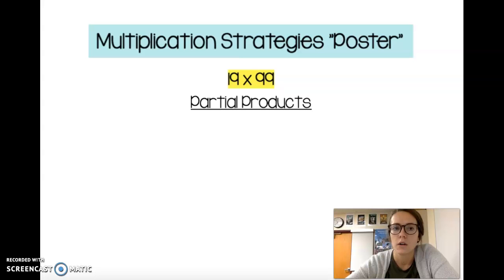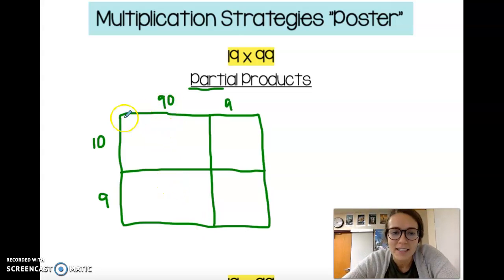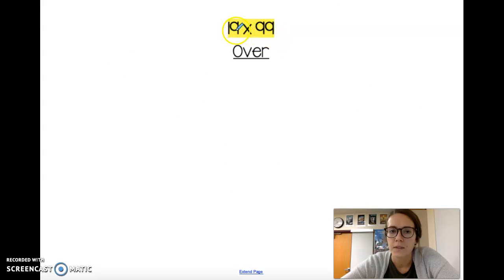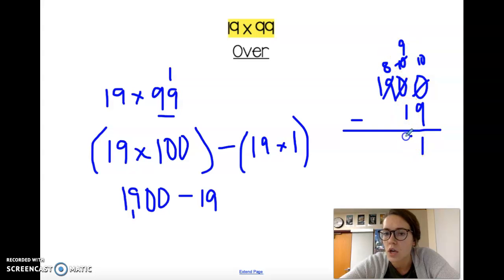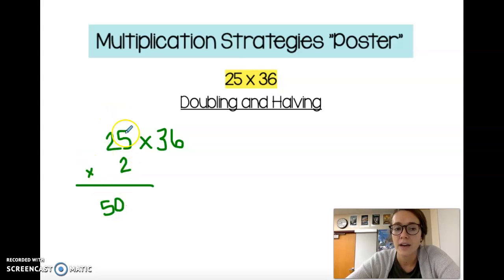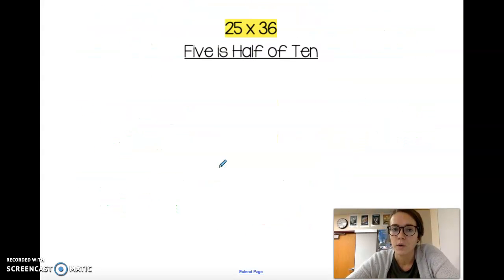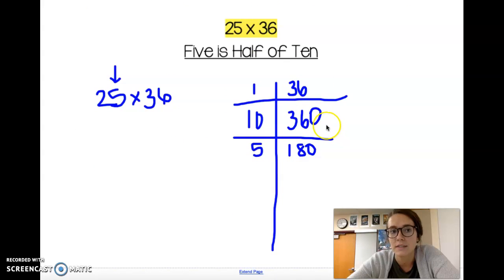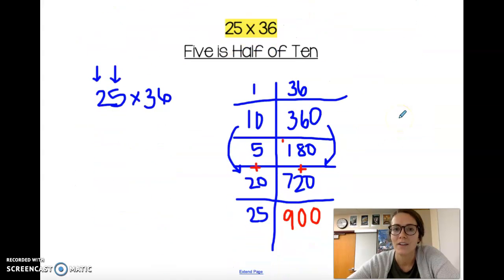Multiplication Strategies "Poster"